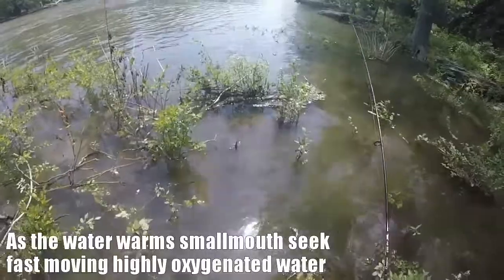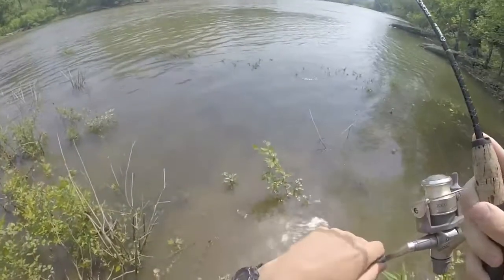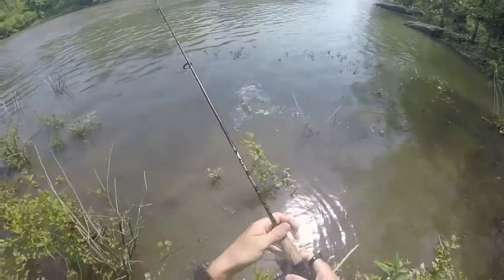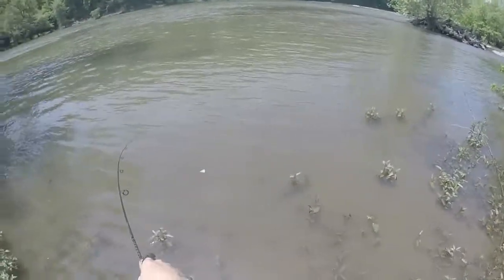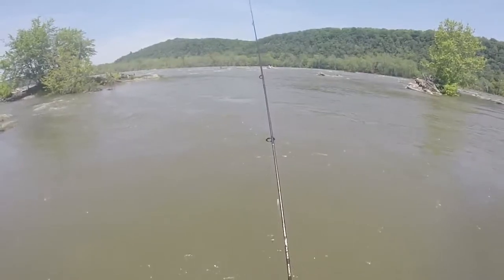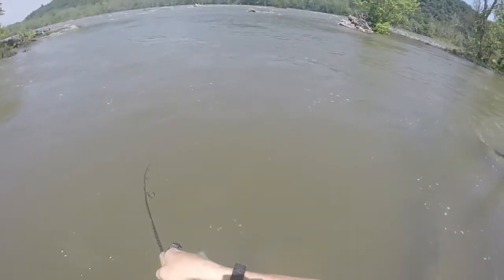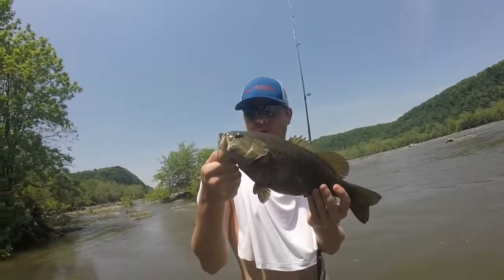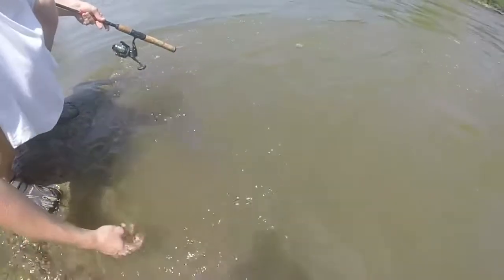Wading For Smallmouth Tips - Potomac River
This video gives some basic tips for the angler new to wading for smallmouth.